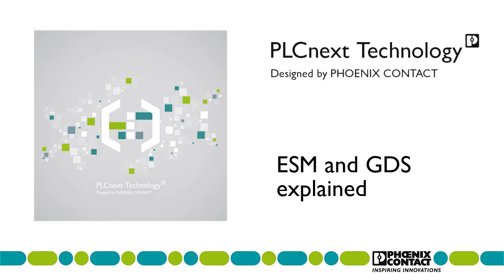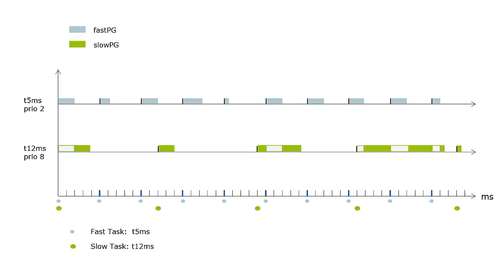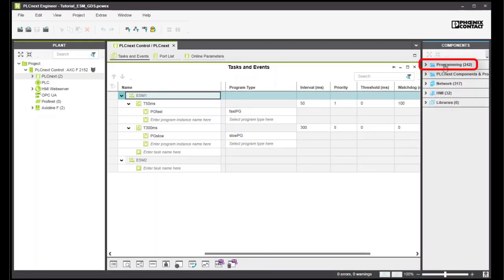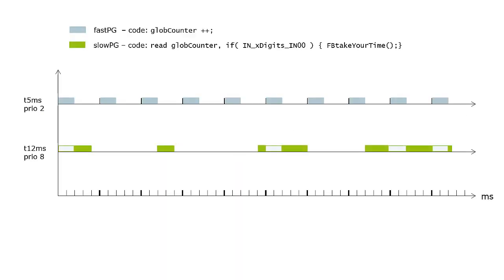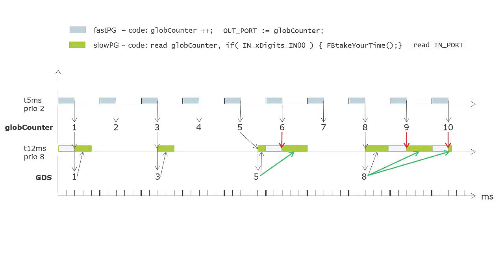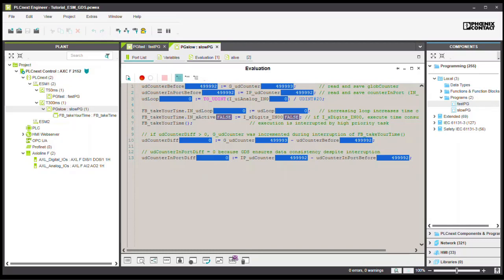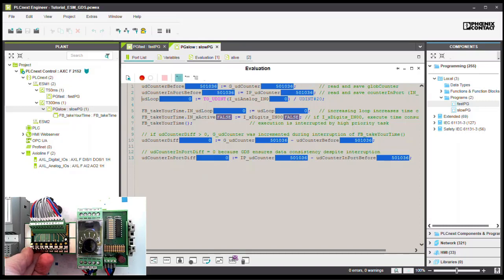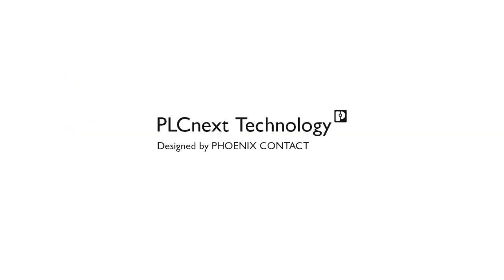ESM and GDS explained | PLCnext Technology Basic Tutorials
►Understand the purpose of the ESM and the GDS in PLCnext Technology.

►ESM - the Execution and Synchronization Manager - and GDS - the Global Data Space - are the central features when it comes to real-time programming in industrial automation.
The advantages of PLCnext Technology over classic IEC 61131 or high-level language programming depend on how to synchronize tasks with different intervals and priorities, and to provide data consistency throughout the whole task execution.